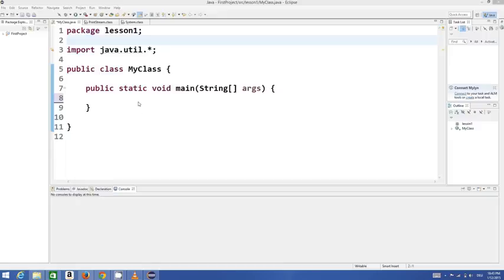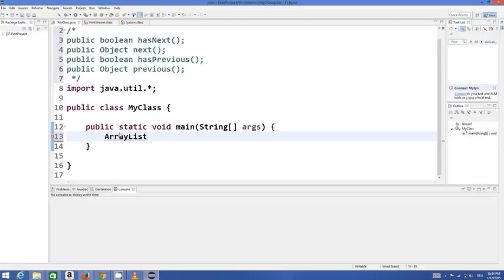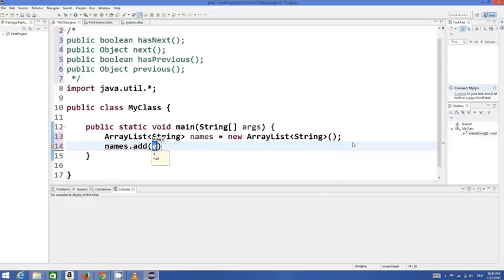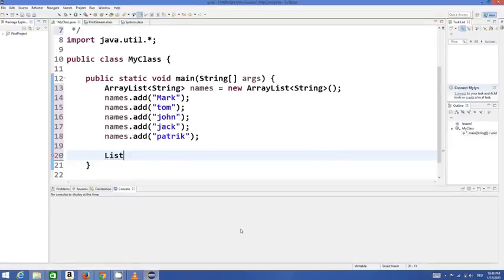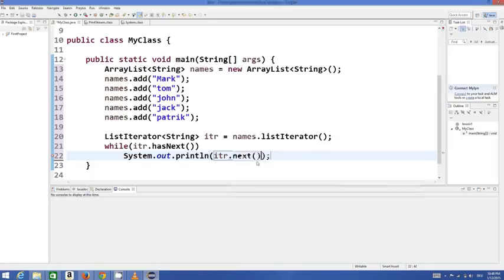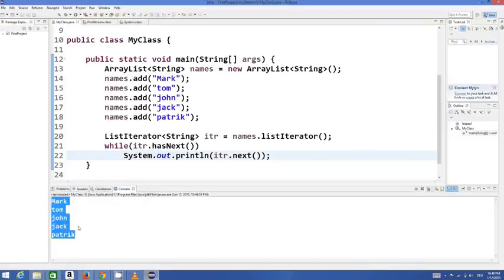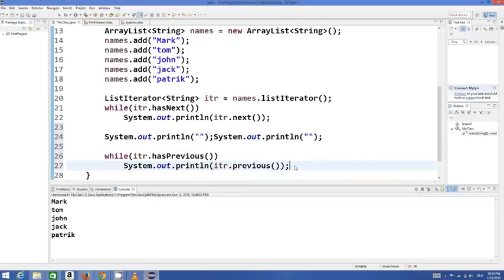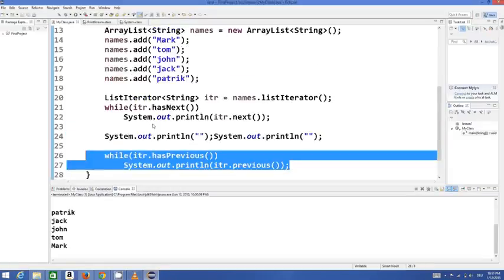Java Tutorial For Beginners 34 ListIterator in Java